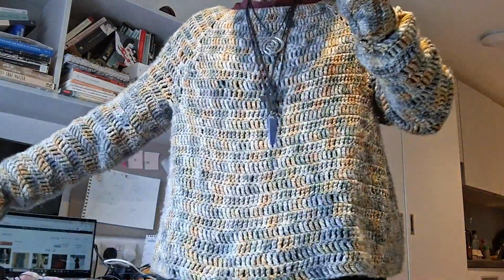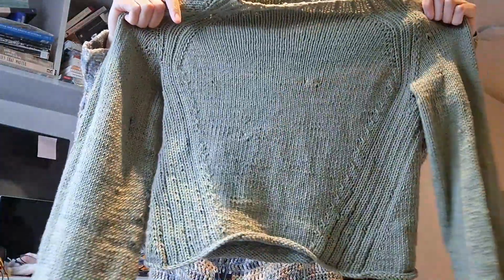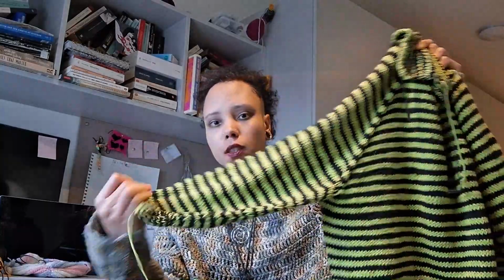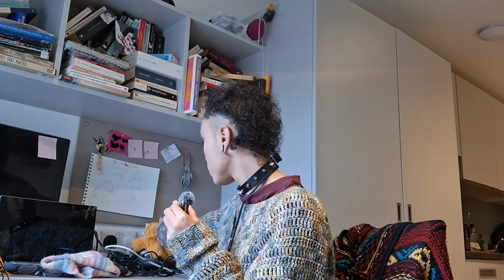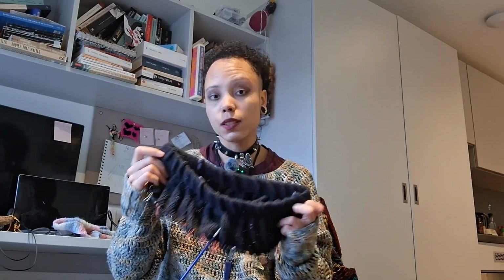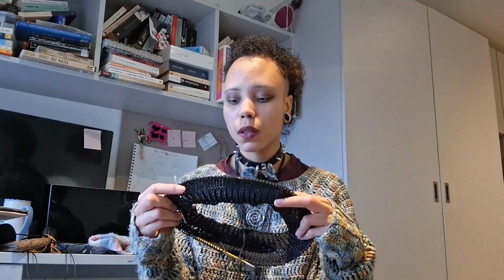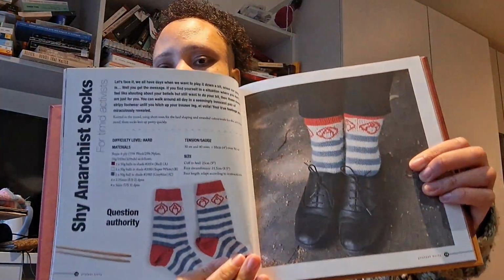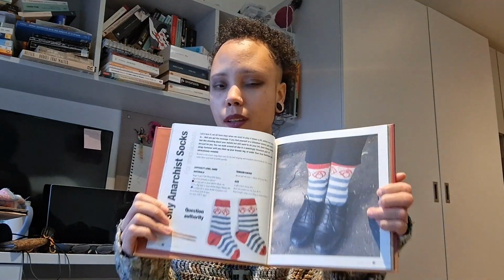Knitting Podcast Ep. 2 | The One Where I Lament About British Weather | Queer Punk Knits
Ravelry: enbyknits

Patterns mentioned:
Everyday Loop Blouse by Other Loops

Stripe Overload Polo by  Spektakelstrik/Mie Firring

Elevated Cat/Devil Hat by Bronia Kidd/Uglibabies

Traveller's Cardigan by Ozetta

Disco Trousers by LE PULL